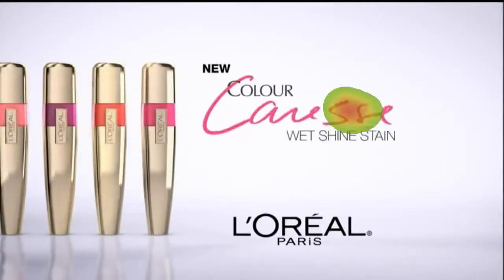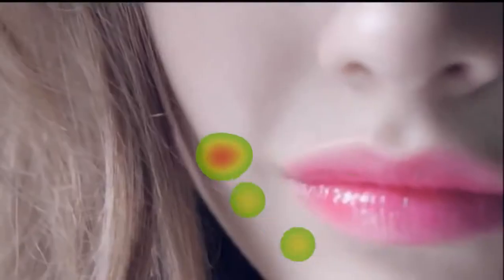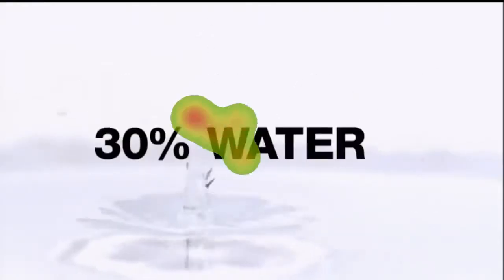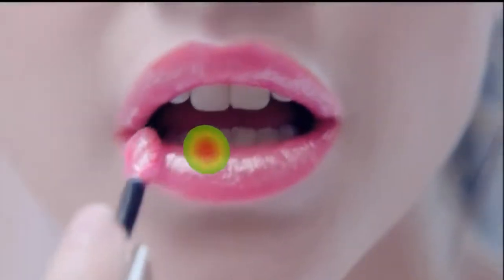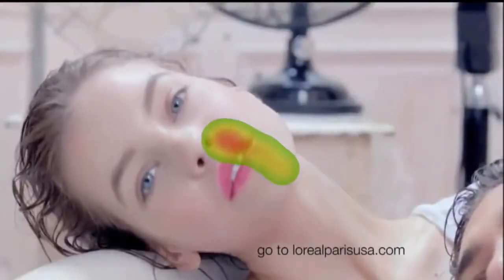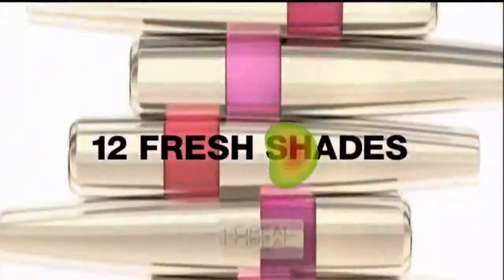Eye Tracking: Inattentive viewer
What do people actually see when they are exposed to an ad: product, tagline, or nothing at all?